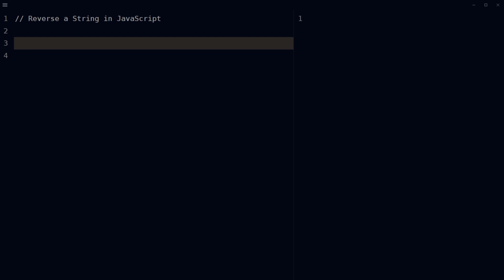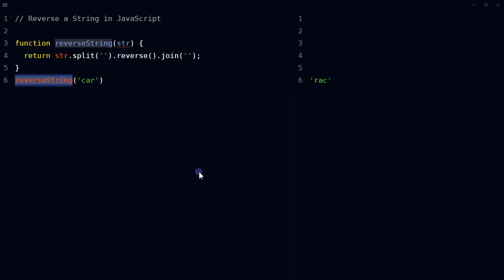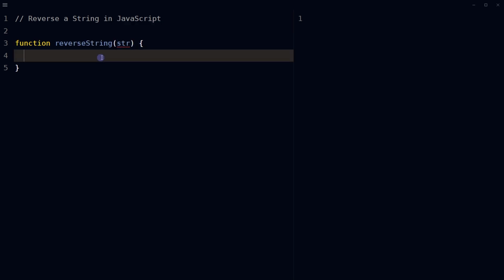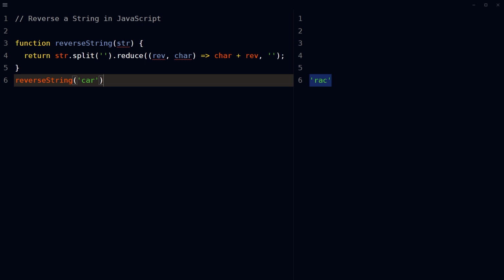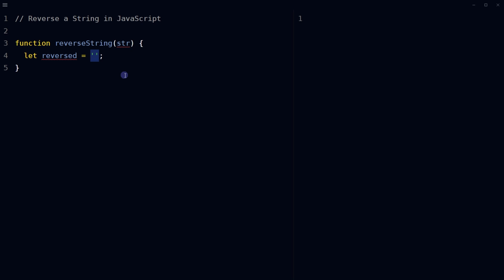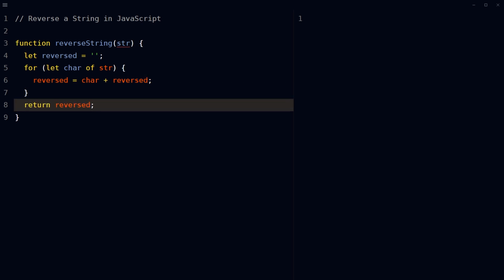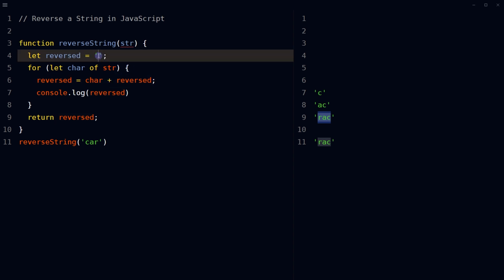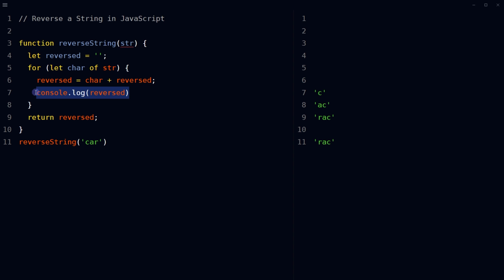How to Reverse String in JavaScript | Learn JavaScript & Algorithms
How to reverse string in javascript? Reversing a string is a good algorithmic challenge to solve using JavaScript. Challenge is to create a function that takes a string as an argument, and returns a new string with the reversed order of characters. There are a number of ways to reverse a string in javascript.

Define a function named "reverseString" that takes in a single parameter, "str". Use JavaScript methods such as "split", "reverse", and "join" to reverse the order of the characters in the string.

The split method is called on the input string, and it splits the string into an array of individual characters. The reverse method is then called on the resulting array, which reverses the order of the elements. The join method is called on the reversed array, which combines all the elements in the array back into a single string. Call the function with the argument, which when is passed to the function, returns reversed string.

Basically we can use reverse method to reverse the order of the elements in an array using javascript. But we are dealing with string here. That is why we split string, reverse order of string characters and then join the characters.

We can also use reduce method to reverse a string. Define a function named "reverseString" that takes in a single parameter, "str". Use JavaScript methods split, reduce to reverse the order of the characters in the string.

The reduce method is being called on the resulting array from split. It takes two parameters, a callback function and an initial value. The callback function takes two parameters, "rev" and "char" where "rev" is the accumulator which is used to store the reversed characters, and "char" is the current element of the array. The arrow function returns the concatenation of "char" and "rev" which keeps adding the characters to the "rev" in reverse order. The initial value passed to reduce is an empty string. Call the function with the argument, which when passed to the function, will return reversed string. And we have reversed string.

We can also use a for of loop to reverse a string. Define a function named "reverseString" that takes in a single parameter, "str". Declare a variable named "reversed" and assign an empty string to it.

This is a common pattern. Usually after we declare a function, immediately we declare a variable with empty strng or array. It stores the results. We return it's final value at the end of function.

Start a for-of loop. The for-of loop iterates over the characters of the input string using the "let char of str" syntax. Where str is the input string. On each iteration, the current character "char" is concatenated to the beginning of the "reversed" string by using the "+" operator. This continues for each character in the input string, and after the loop, the "reversed" variable holds the reversed version of the input string. Return the "reversed" variable. Call the function with the argument
which when passed to the function, will return reversed string.

There were three iterations. First stored, first character from string, 'c' in variable reversed. Second, 'ac' and third 'rac' because we are storing current char and last stored string in reversed variable.
At the end it became opposite of original string. Char returned at the end is r in this case. We are storing char plus string stored in reversed variable in each iteration. Value of reversed is being replaced after each iteration. It is a very interesting process. Console log it and look at it for few good seconds and you will realize the whole process.

These are few ways you can reverse a string using javascript.

It can be a good javascript interview question or frontend interview question. You may not be required to solve it on paper or whiteboard but the interviewer may ask you to give an idea on how to approach this algorithm. If you have an understanding of how to solve this problem or approach this algorithm, you will be able to answer it and get your next job as a frontend developer or full-stack developer.